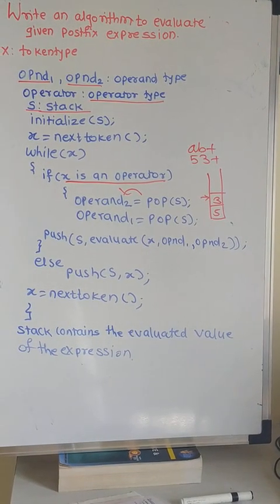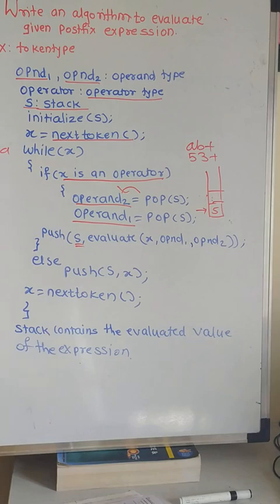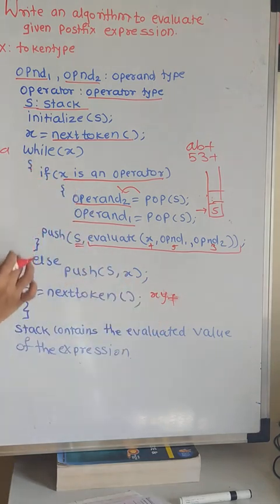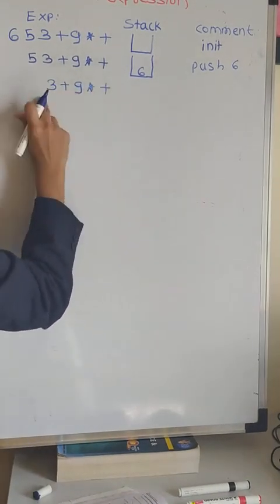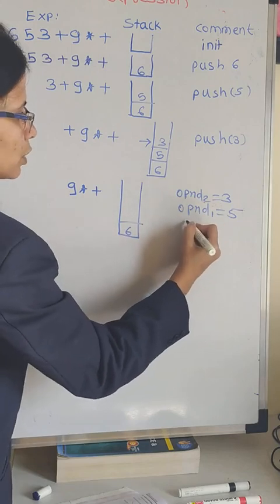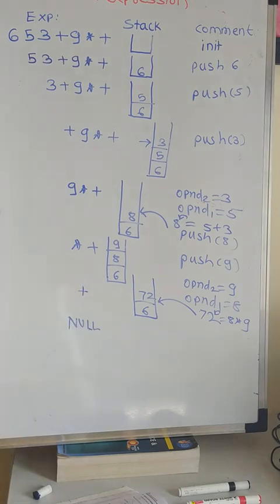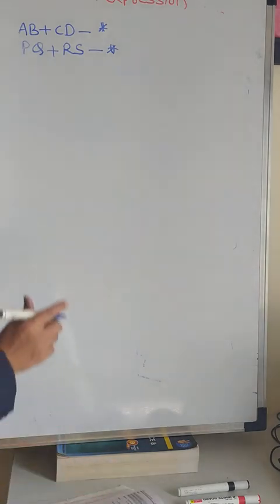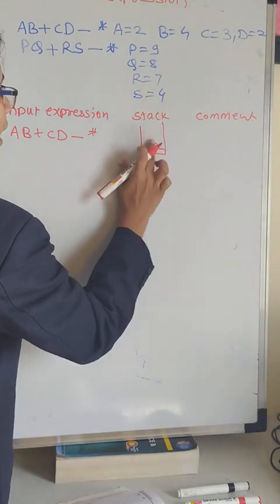Algorithm and example to Evaluation of postfix expression in Data structure |Important example stack